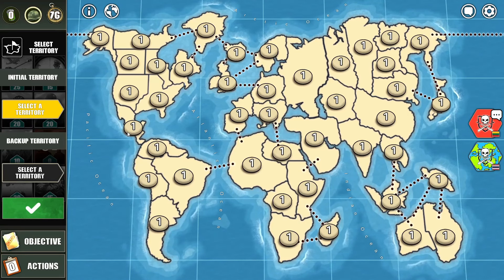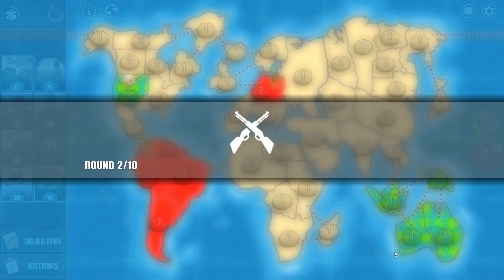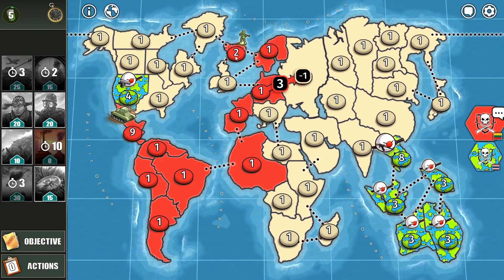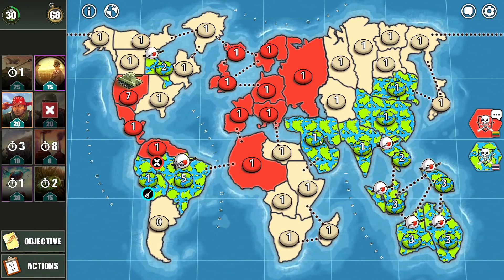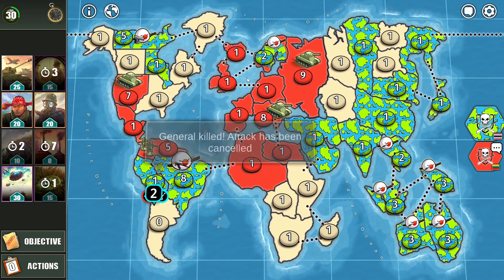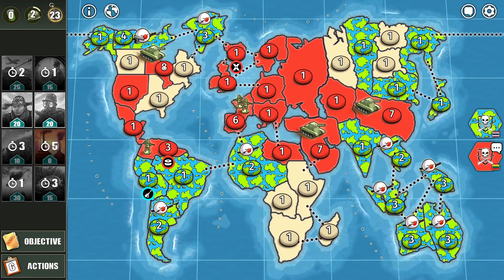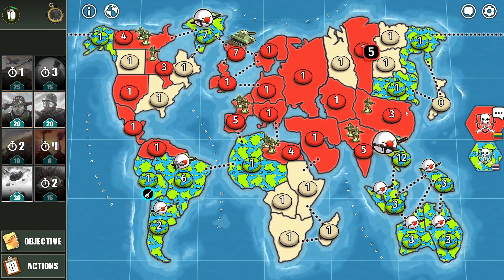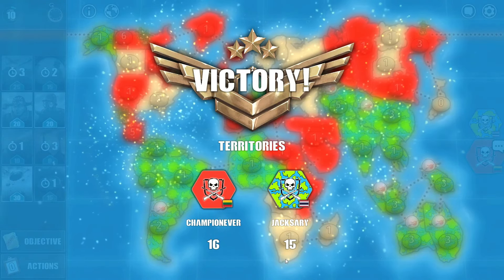Australia VS South America! (Wartime Glory 1v1)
Risk of War: Wartime Glory 1v1 gameplay on the Classic World map.